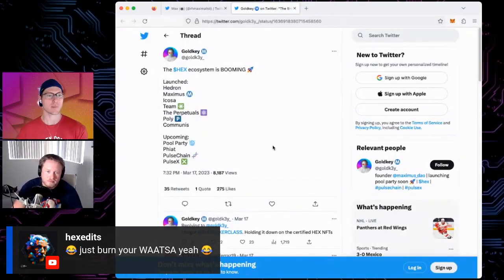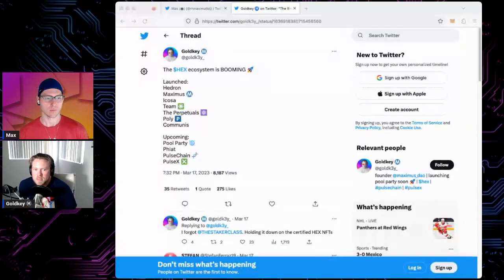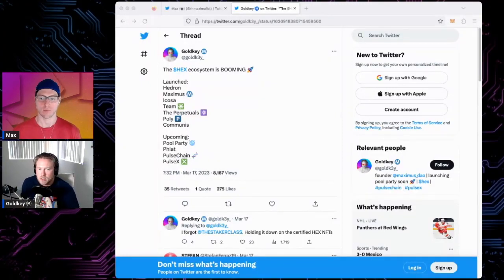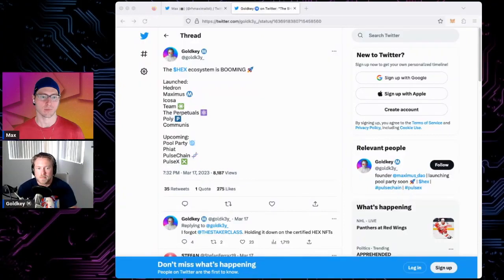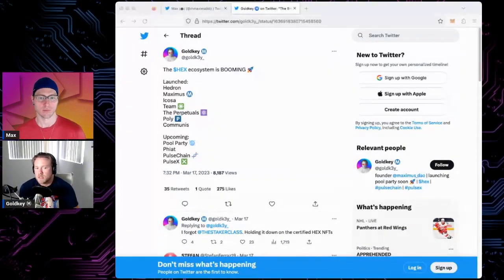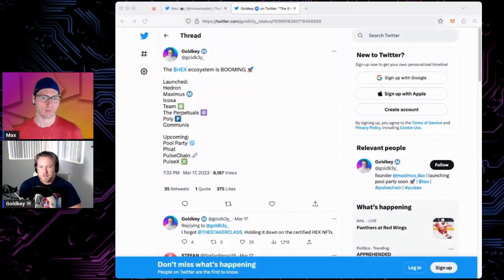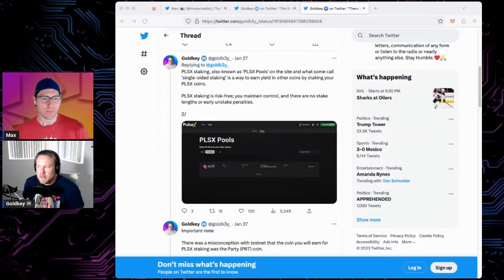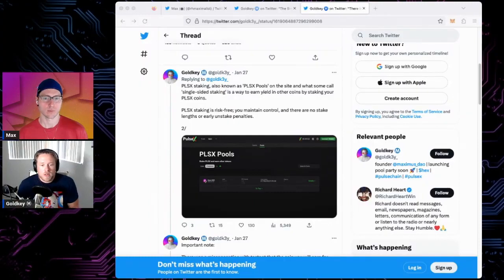Are these the best tokens in the HEX ecosystem 👀 Could PulseX outperform everything…